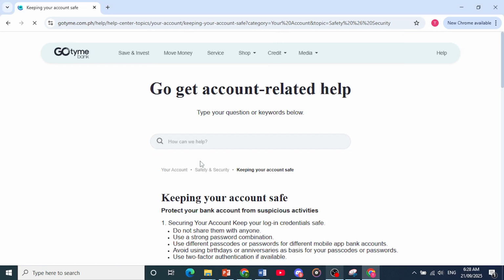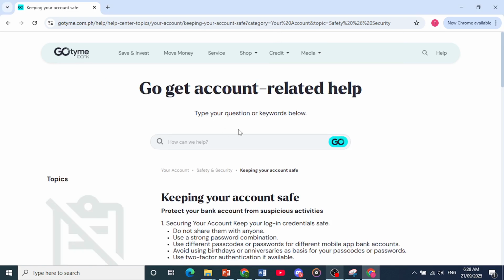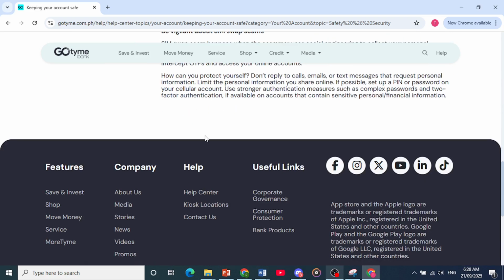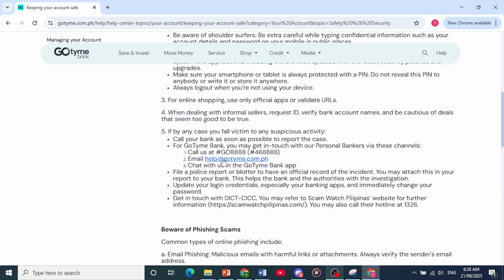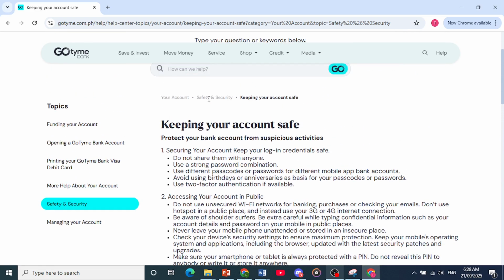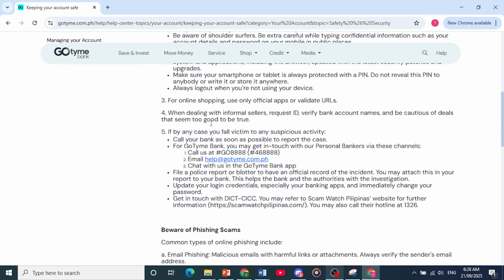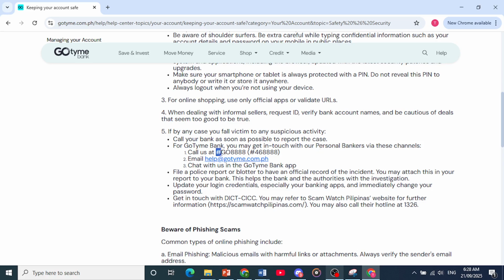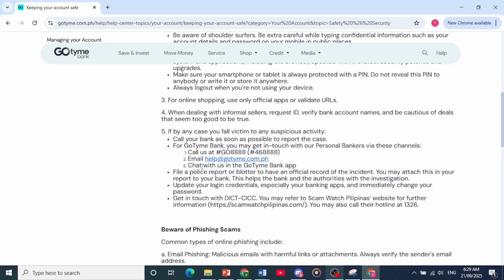NEW! How To Recover Gotyme Bank Account Without Phone Number In (2026! FULL GUIDE)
Need to recover your Gotyme Bank account but don’t have access to your phone number? This full 2026 guide walks you through every working method to regain access to your Gotyme account safely and quickly. Whether you lost your SIM card, changed numbers, or forgot your login details, this step-by-step tutorial will help you reset your account and protect your money.

Learn how to use email recovery, ID verification, and customer support options to restore your Gotyme Bank account even without a registered phone number. Get the latest updates on security checks, app features, and verification tips to make the process smooth and secure.

Perfect for users who are locked out, traveling, or need an urgent account reset. Follow these proven methods to recover your Gotyme Bank profile and keep your funds safe in 2026.